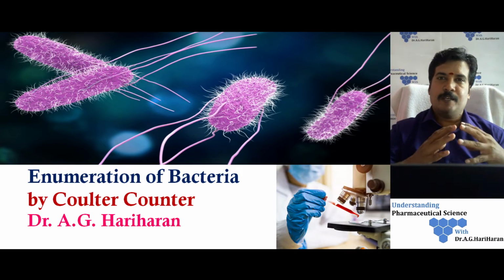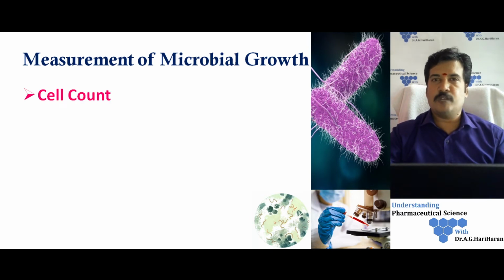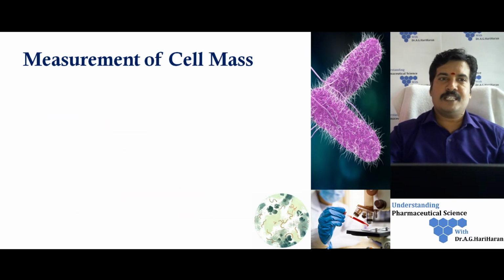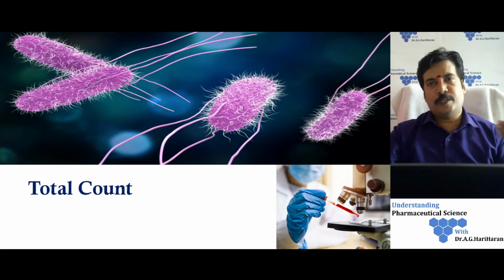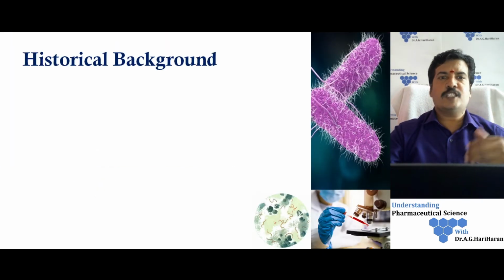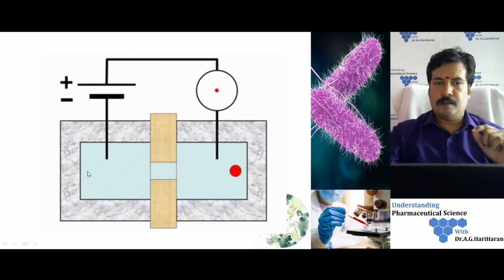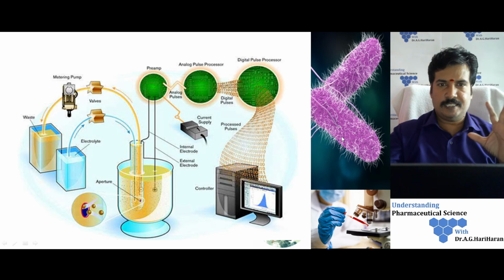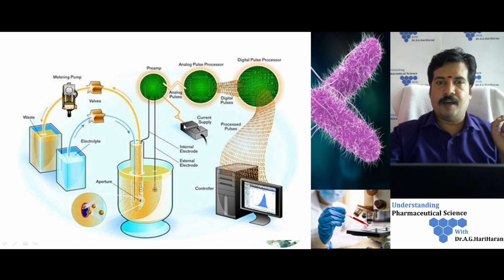Coulter Counter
This Lecture discuss one of the methods of Enumeration of Bacteria  - Total Count by Coulter Counter.
It includes following Topics
1. Measurement of Growth of Bacteria
2. Different Methods of Measurement of Growth of Bacteria
3. Total Count
4. Electronic Counter - Coulter Counter